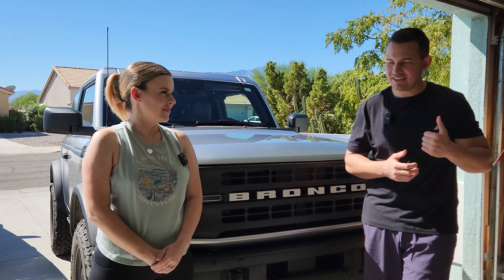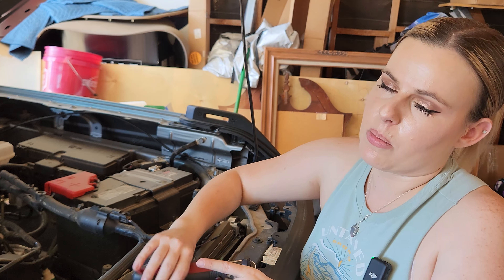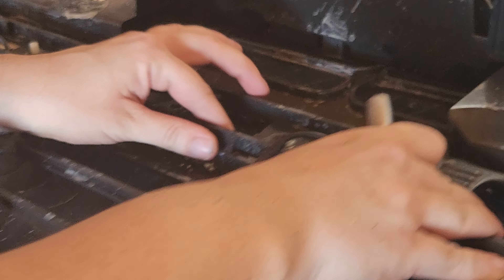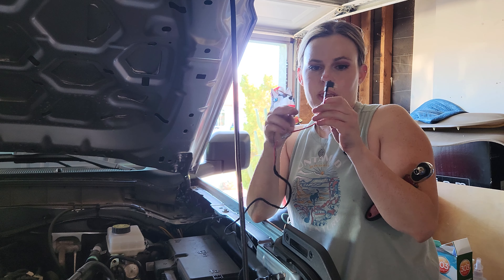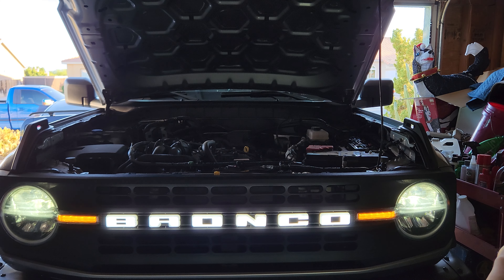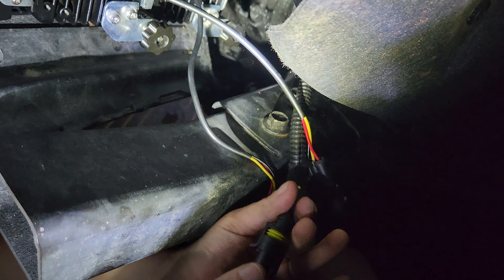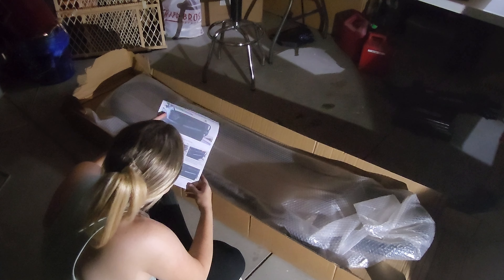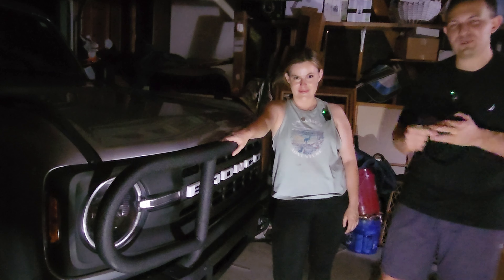$500 in Ford Bronco Mods from Amazon: Worth It or Just Waste?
We picked up $500 worth of Amazon Bronco upgrades for our Ford Bronco Black Diamond with the modular front bumper to see if they really improve the look and functionality of the Ford Bronco. In this video, we test out and review LED Letters Lights Emblem Compatible for the Ford Bronco 2021+, Raptor-style LED fog lights, and a cheap brush guard.

If you're looking for gifts for Bronco owners or cheap modifications for your own Bronco, be sure to watch this video to see what you can get for under $500!

Amazon Shopping Links 🛒
Raptor Fog Lights for Ford Bronco:

Our action camera:

The action camera mount:

Helpful Socket Set for Ford Bronco Modular Bumper:

Chapters:
Intro 0:00
LED Bronco Letters Unboxing 1:02
LED Bronco Letters Install 2:54
LED Bronco Letters Wiring 13:56
Raptor Fog Lights Installation 20:26
Raptor Fog Lights Wiring 24:50
Brush Guard Install 27:16
The Reveal: 29:01
Fog Light Test: 29:38
Outro: 30:10